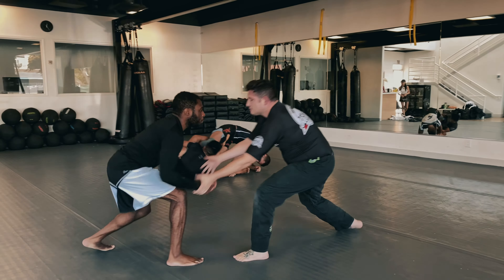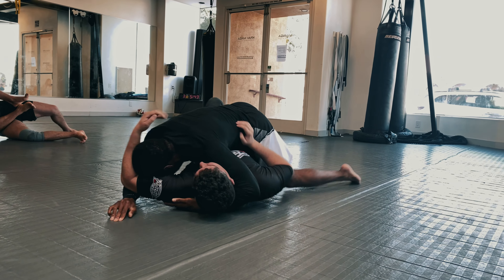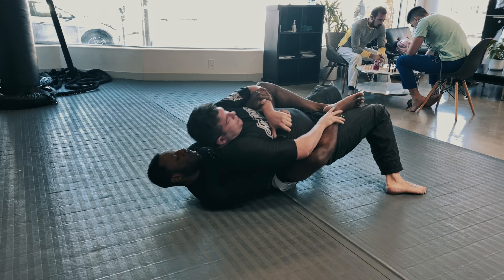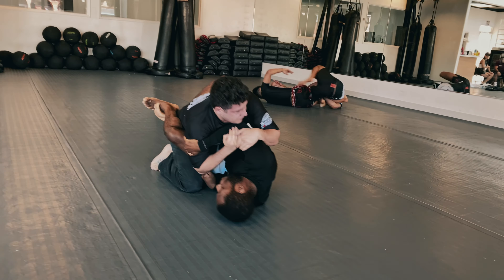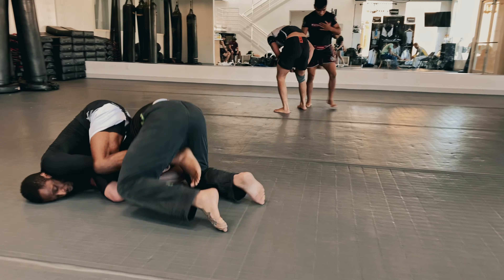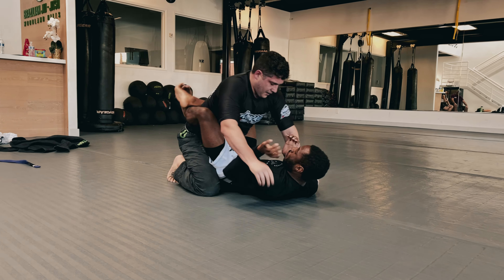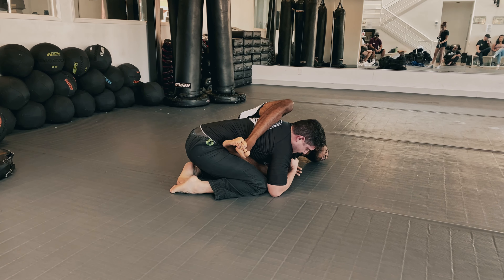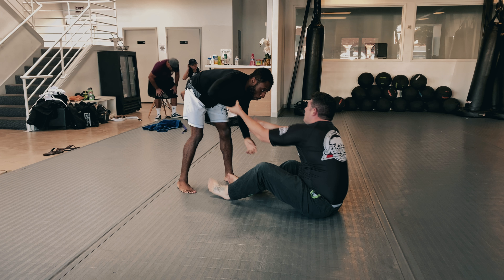Feather Weight Purple Belt v Heavy Weight Blue Belt No-Gi[Rolling/Sparring] Video Breakdown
YOO what is up everyone! in this Feather Weight Purple Belt v Heavy Weight Blue Belt Rolling/Sparring Video Breakdown I talk about my rolling match with my Heavy Weight Blue Belt friend and team mate Steve. This is a Purple Belt v Blue Belt No-Gi [Rolling/Sparring] Video Breakdown. This is a Feather Weight Purple Belt v Heavy Weight Blue Belt video breakdown.

I've been a Purple Belt since 2019 and also moved out to California to train. I'm always looking to improve and what better way to do that than to post my rolls on the internet for people to watch and dissect. What could go wrong? lol

So this No-Gi Rolling/Sparring video Breakdown was pretty fun because Heavy Weight Blue Belt Steve outweighs me by roughly 50 POUNDS and for a bigger guy he actually moves really quick and puts pressure and his weight in all the right places.  He also has developed a really good defensive game.  There are some very solid No-Gi BJJ Blue Belt and No-Gi purple belt techniques in this video as well as jiu-jitsu fundamentals so I hope you guys enjoy it.  I also really enjoy narrated jiu-jitsu videos where you can follow my train of thought during the rolling/sparring.

I also try to explore the back take and passing the guard in this video

If anyone is in the SoCal area and wants to invite me to an open mat or class I am more than willing to come! I think it's amazing that through youtube and my jiu-jitsu I get to meet new, and interesting people and also test my jiu-jitsu game against brand new people!